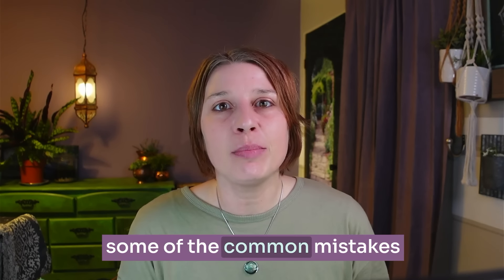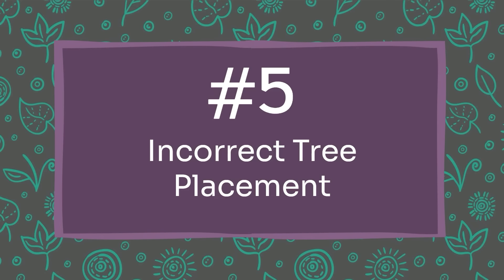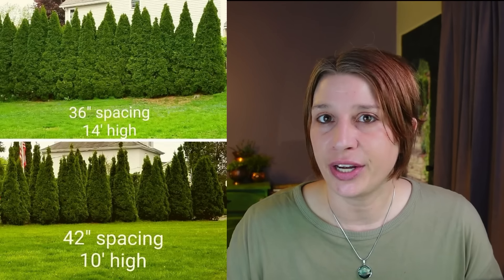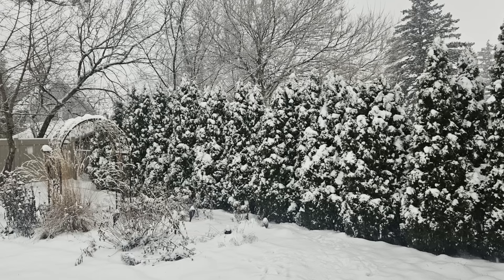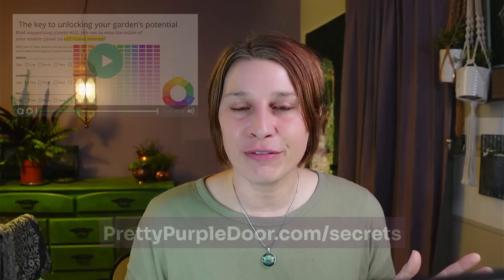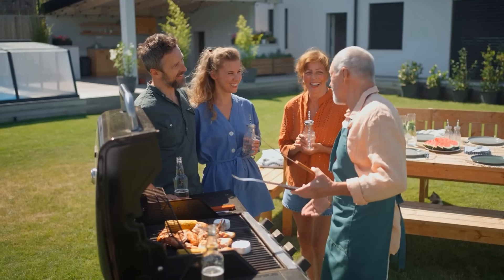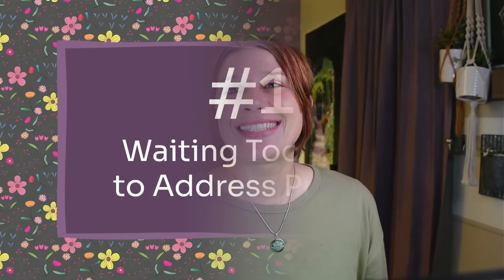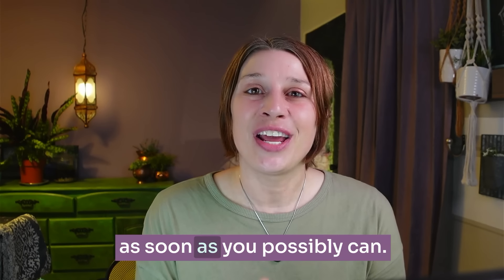6 Top Landscape Privacy Mistakes (& How to Fix Them)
Landscape Privacy Mistakes
Privacy is an essential element in any outdoor space. Yet, overlooking key aspects when designing for privacy can prevent you from getting that peaceful sanctuary you’ve been dreaming of.

In this video, I’ll share some of the most common privacy mistakes I see… along with effective solutions to creating a private landscape that functions and looks beautiful.

Mistake 6: Not Planning for Privacy
Mistake 5: Incorrect Tree Placement
Mistake 4: Not Considering Winter Privacy
Mistake 3: Not Addressing Noise
Mistake 2: Poor Placement of Entertainment Areas
Mistake 1: Waiting Too Long to Address Privacy
👋Hi! I’m Amy and over at PrettyPurpleDoor.com, I help home gardeners design landscapes that are uniquely you.